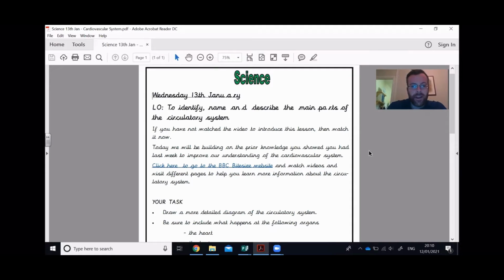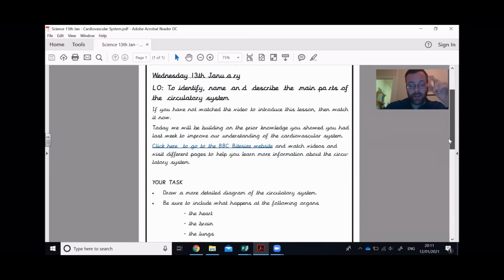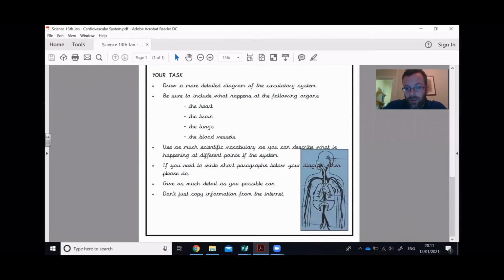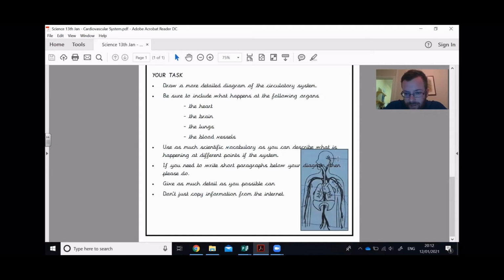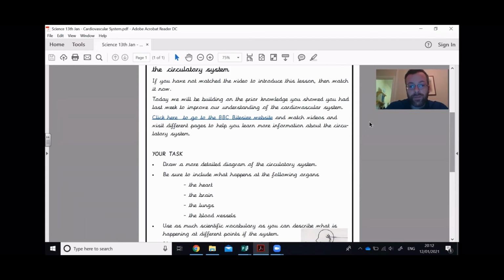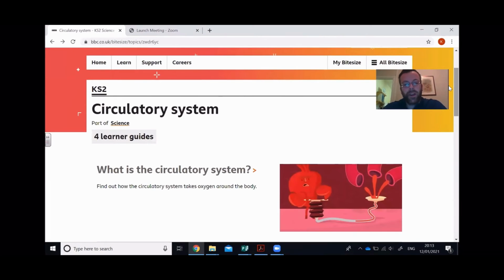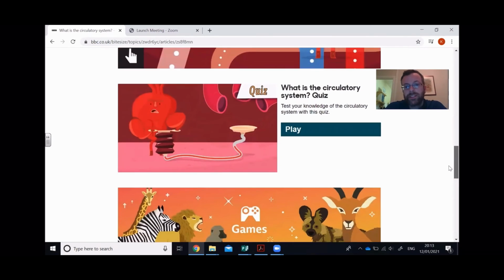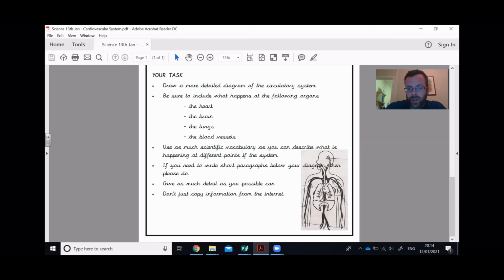LO: To name, identify and describe the main parts of the circulatory system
Year Science Lesson for Wednesday 13th January